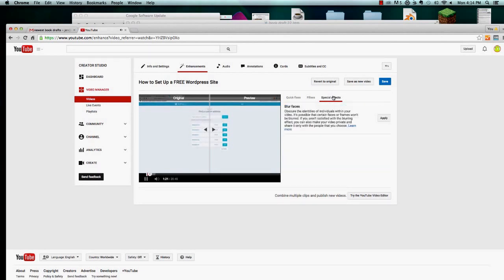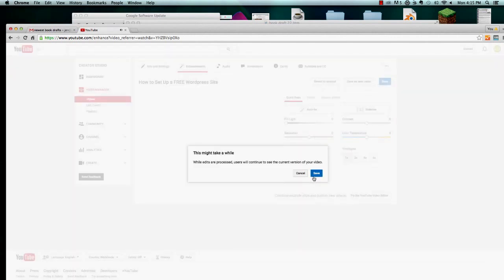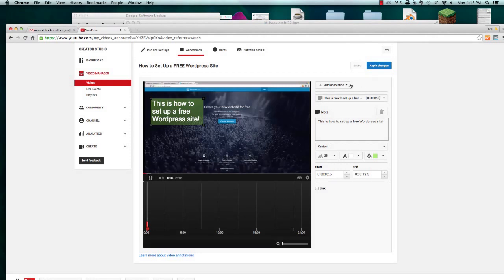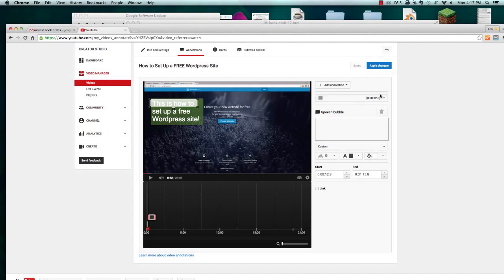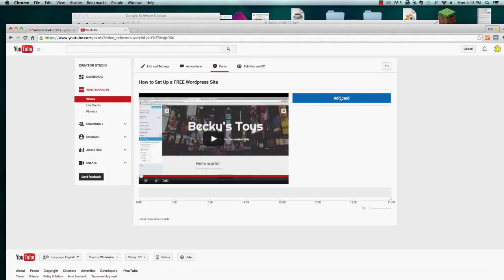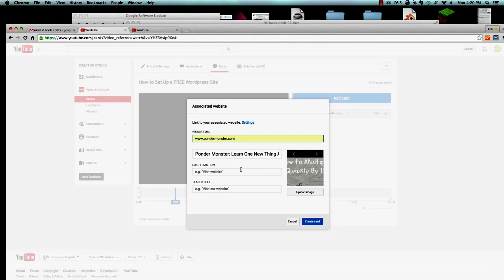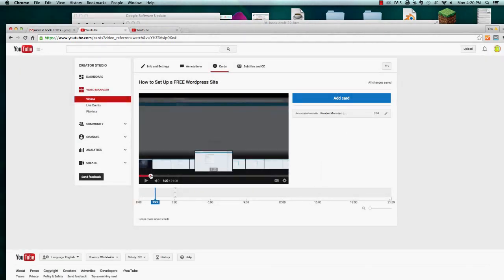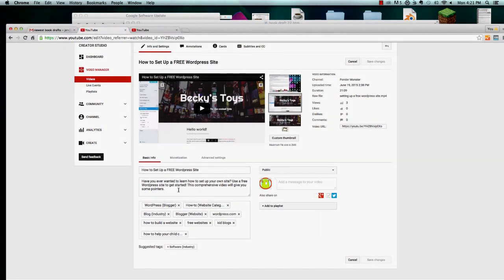How to Edit YouTube Videos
Editing a video with youtube is really very easy and they have a lot of options for you to use. This is an overview of the most common features.